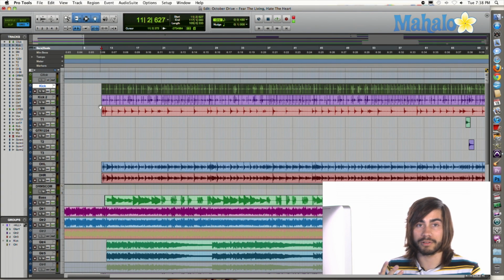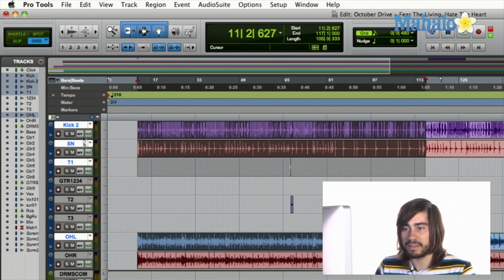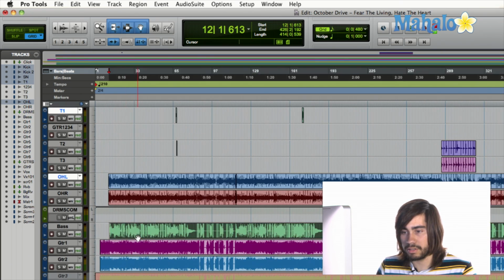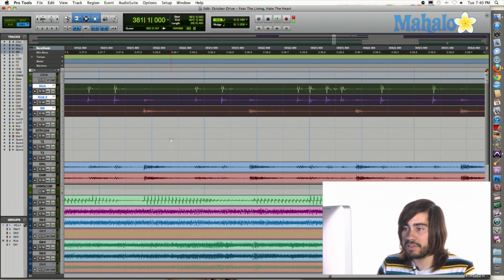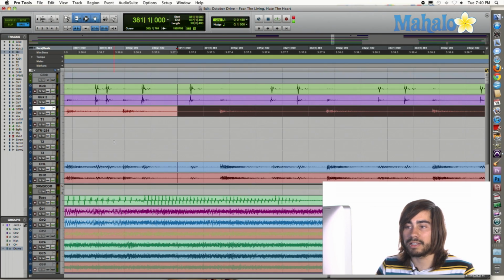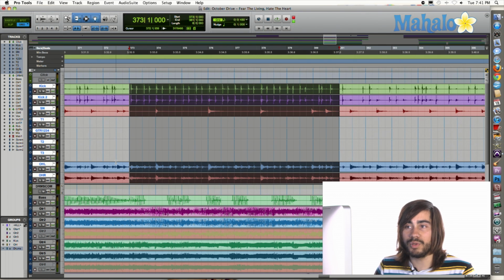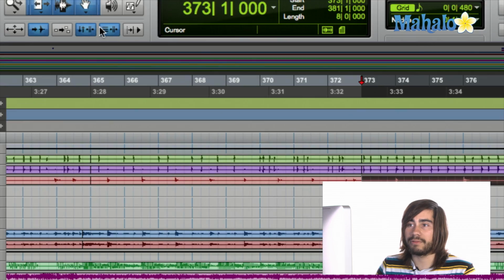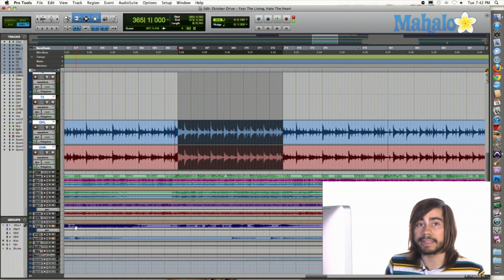Link Track & Edit Selection - Pro Tools 9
What Are Link Track and Edit Selection?

The Link Track & Edit Selection allows you to click and highlight your tracks inside the edit window.

The button is located in the top tool bar. It has three horizontal lines stacked on top of one another with a vertically-standing division math sign. When the button is highlighted blue, the feature is turned on.

Press and hold Shift to select multiple tracks while the Link Track & Edit Selection button is on. You'll notice on the left side that the names of the selected tracks are all highlighted.

Press Command+G to bring up the Create Group dialog box and group all of these tracks together. This can come in handy if, for instance, you want to group all of the drum tracks together.

You can view all of your track Groups in the lower left corner of the edit window.

Now, disable the Link Track & Edit Selection button and keep selecting tracks. You'll notice that none of these other tracks get highlighted or unhighlighted with your selections, so your group of previously selected tracks is unaffected.

You can also select certain tracks and choose to make them larger in the edit window while keeping the rest of the unselected tracks their original smaller sizes.

To do this, select the tracks you want to make bigger, press and hold Option+Shift and click on the ruler on the left side. This will bring up a drop down menu you can choose various sizes from.